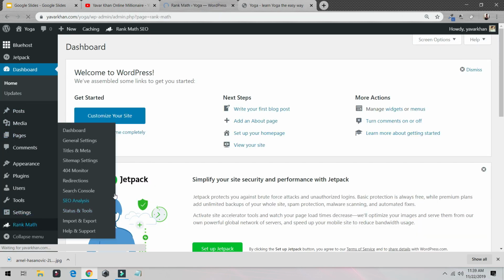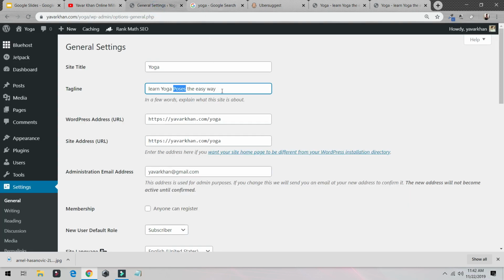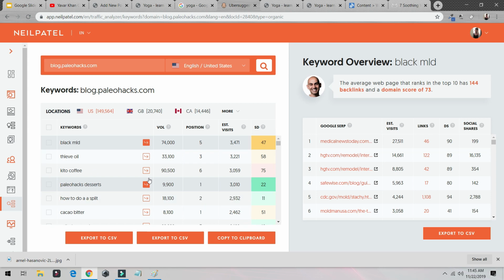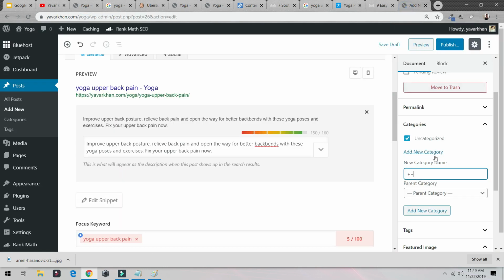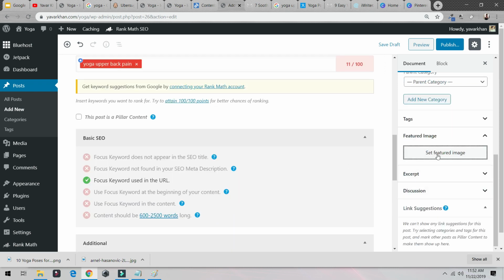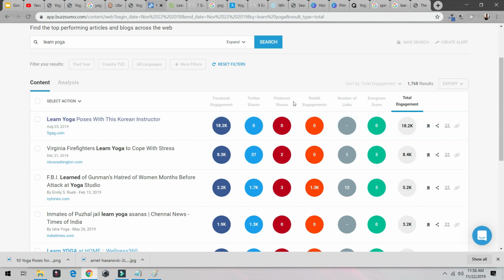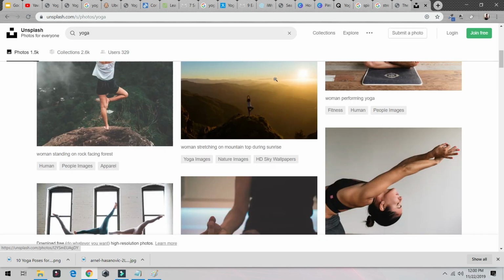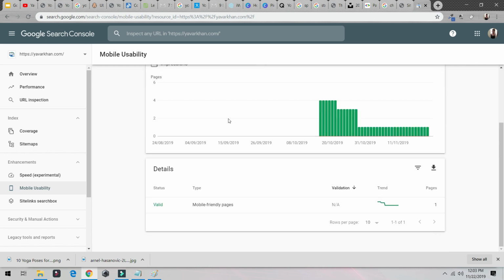Rank Math Seo Advance Tutorial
Full Tutorial on Rank Math! | Best Free SEO Plugin! in 2019